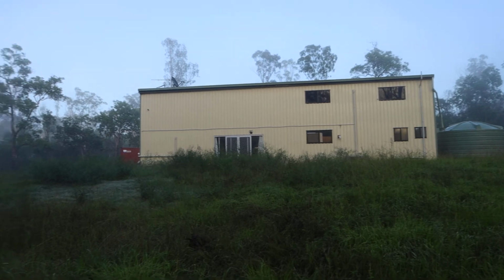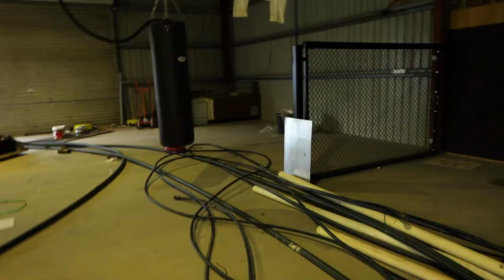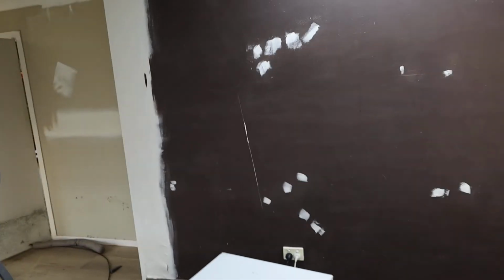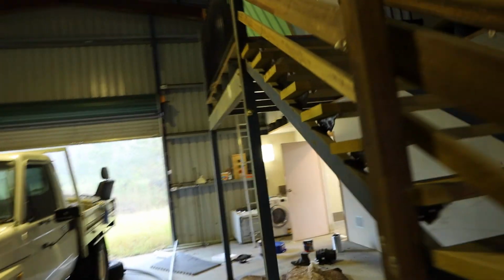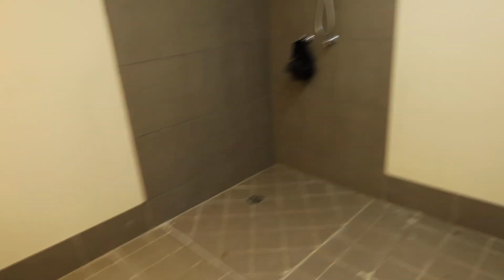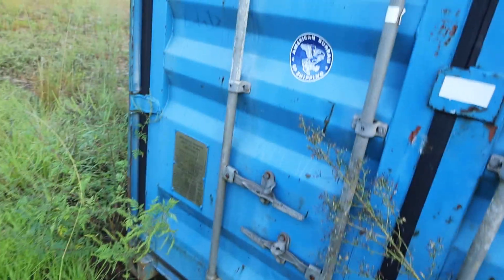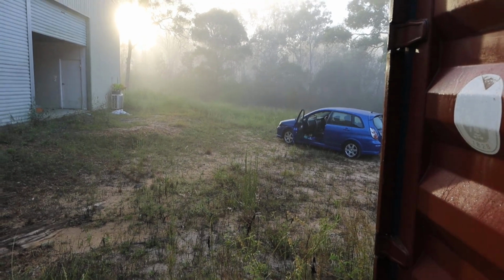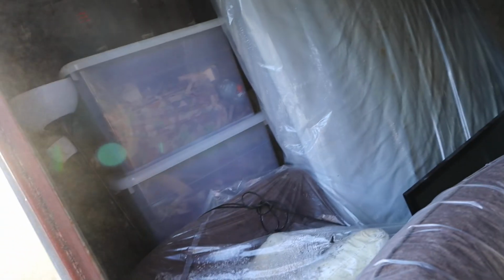2022 Flood Damage: Checking my Farm for the First Time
28FEB - 1MAR2022 Floods Northern NSW. My Farm/House at Whiteman Creek, West of Grafton.